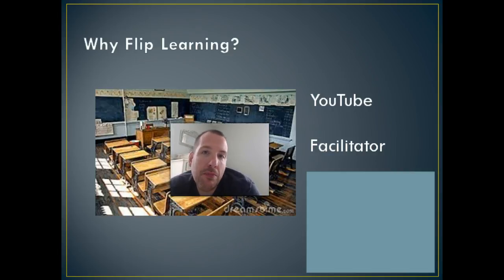Parents Flipped Philosophy 1